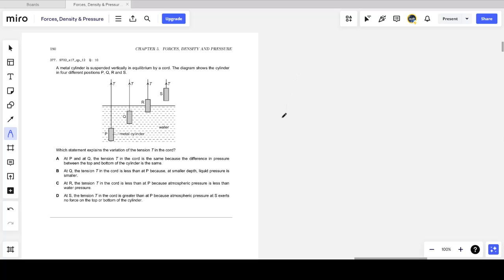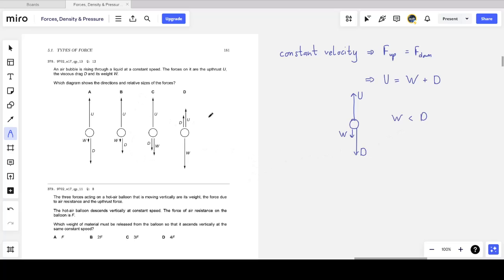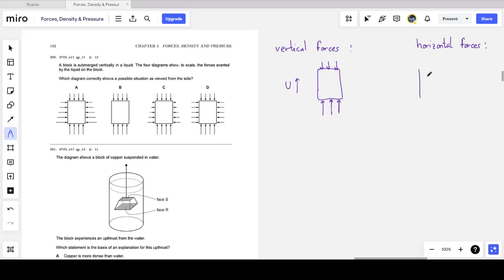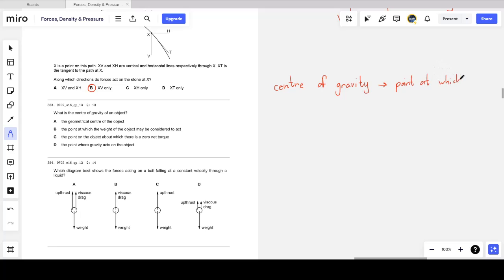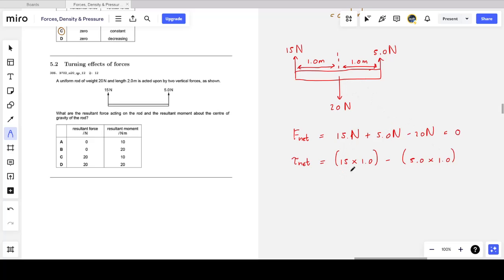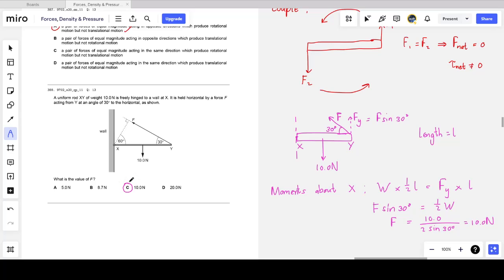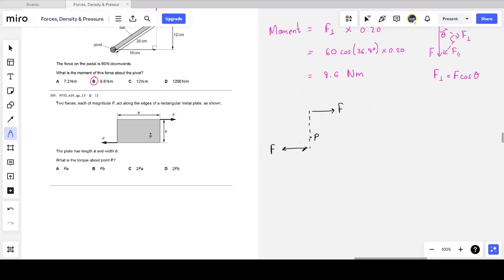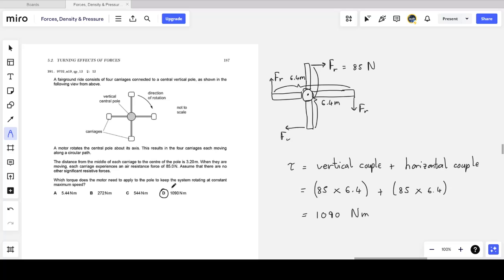CAIE A-Level Physics – Forces, Density & Pressure – Paper 1 Solutions Q377 – Q391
In this video, I go through solutions to the PapaCambridge topical past paper questions on the topic of Forces, Density & Pressure in Paper 1 for CAIE A-Level Physics.

00:00:00 Intro
00:01:09 Question 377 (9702_s17_qp_12 Q: 10)
00:05:28 Question 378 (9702_s17_qp_13 Q: 12)
00:07:43 Question 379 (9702_w17_qp_11 Q: 8)
00:11:37 Question 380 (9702_w17_qp_11 Q: 12)
00:14:29 Question 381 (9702_w17_qp_12 Q: 11)
00:16:45 Question 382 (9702_w17_qp_13 Q: 11)
00:18:18 Question 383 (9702_s16_qp_13 Q: 13)
00:19:42 Question 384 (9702_w16_qp_12 Q: 14)
00:21:11 Question 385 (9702_s15_qp_12 Q: 12)
00:22:56 Question 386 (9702_m20_qp_12 Q: 12)
00:26:04 Question 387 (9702_s20_qp_11 Q: 12)
00:27:46 Question 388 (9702_s20_qp_11 Q: 13)
00:31:57 Question 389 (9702_s20_qp_12 Q: 11)
00:36:12 Question 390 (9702_s20_qp_13 Q: 12)
00:38:57 Question 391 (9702_m19_qp_12 Q: 12)